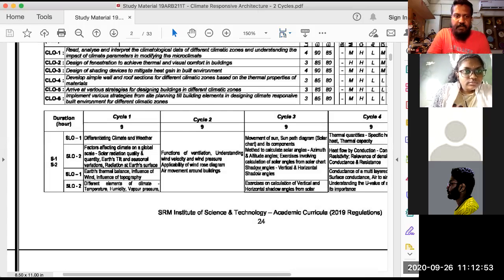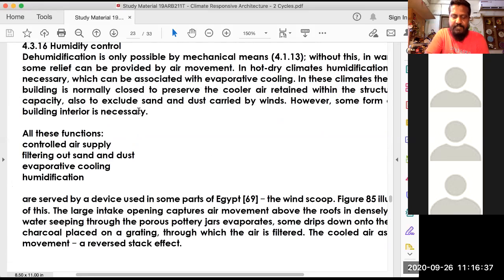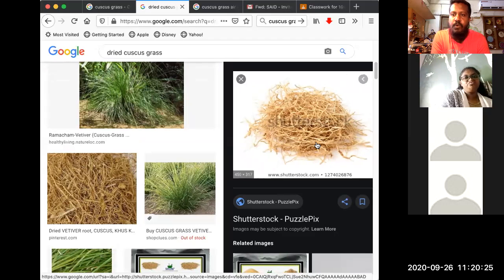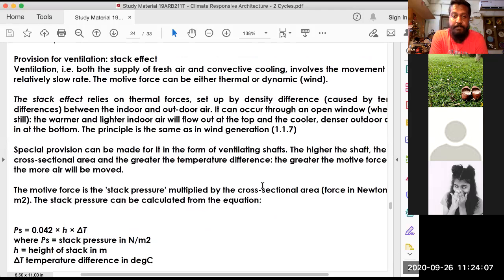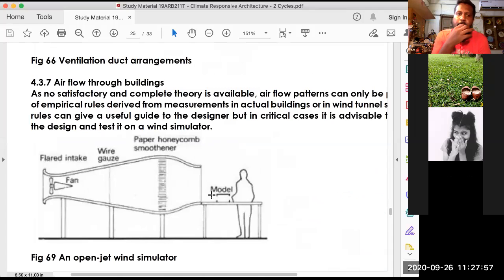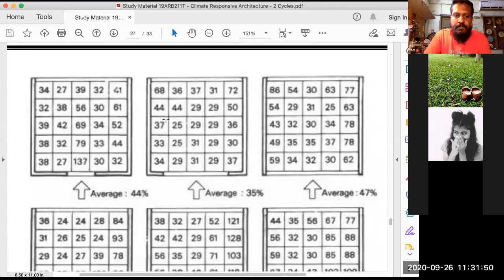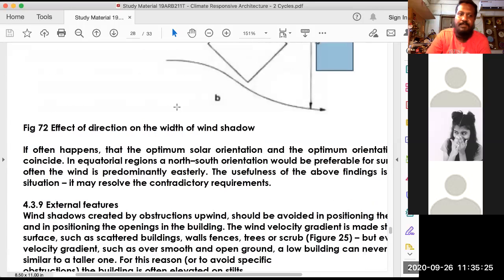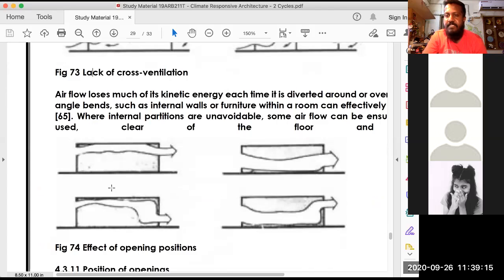CRA - Cycle 2(Part 2 - A)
Stack driven ventilation and pressure driven ventilation Examples of courtyard, window tower etc; Humidity control in buildings. Factors affecting air flow through buildings (Pattern & Velocity) - Orientation, External features, cross ventilation, Size, Position & Controls of openings.